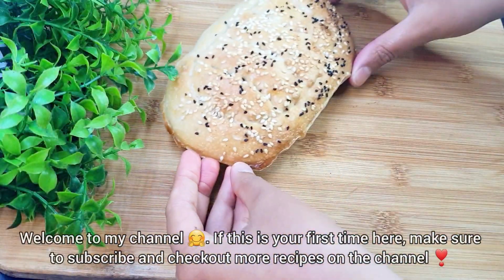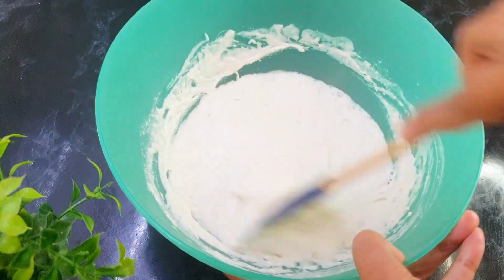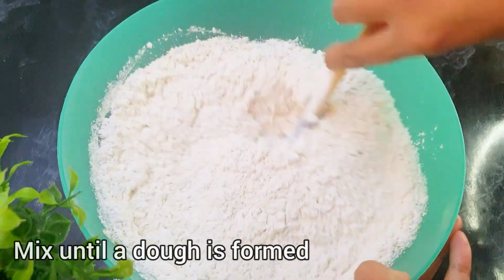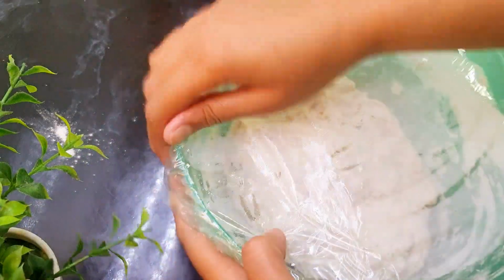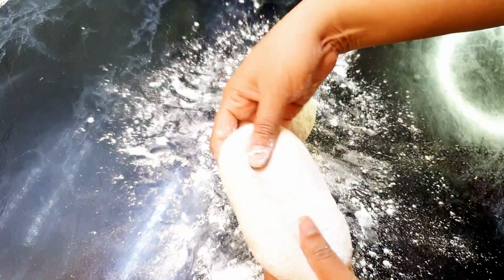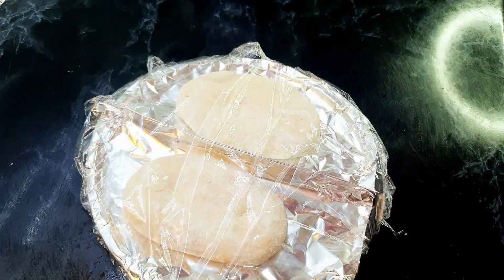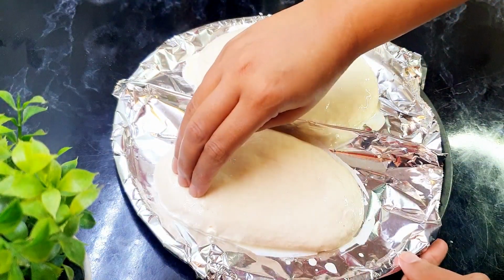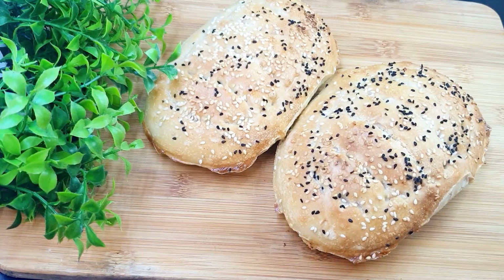Traditional Turkish Bread With No Knead Dough | Turkish Bread(Ekmek) | Halogen Oven | All Ovens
Traditional Turkish Bread With No Knead Dough With Quick Fermentation Process | Turkish Bread(Ekmek)
Turkish bread, no Knead bread , Easy Turkish Bread Recipe | how to make traditional turkish bread | Ekmek | ekmek Tarifi | Fermented Bread | turkish Food Recipes

Hi everyone ☺
Let's make Traditional Turkish abread today which doesn't require kneading or any effort. The Fermentation Process is so easy and quick that you will be amazed and your home will smell like Turkish Bakery when you make this bread 😋

Turkish Food Recipes

Baked / Healthy / Non Fried  Recipes

Halogen oven recipes

Ramadan Recipes

Kebab Recipes

Best Chicken Recipes

Rice Recipes Selection

Best Pizza Recipes